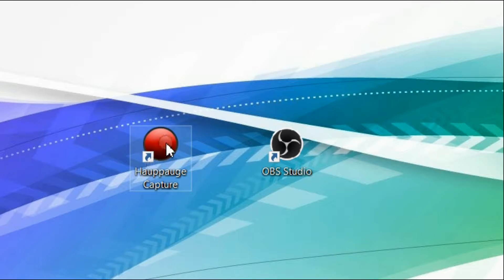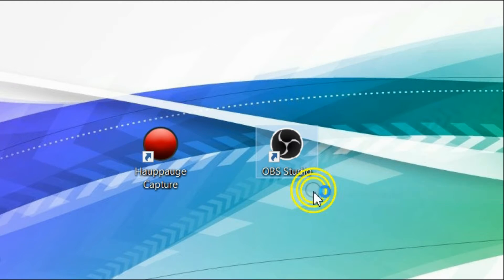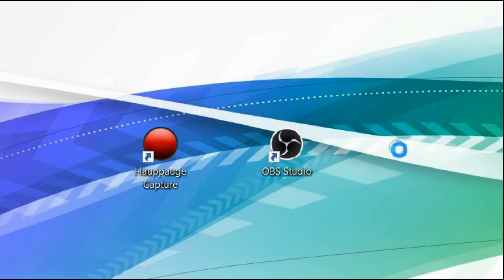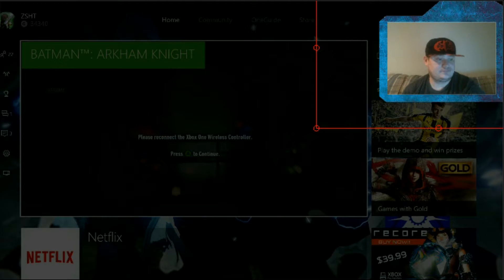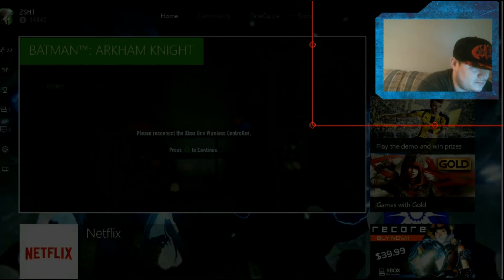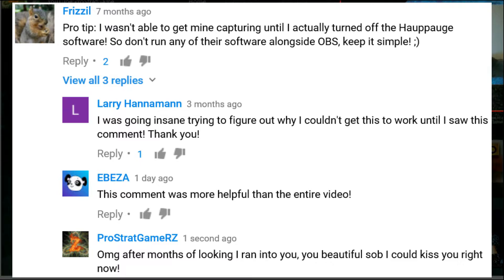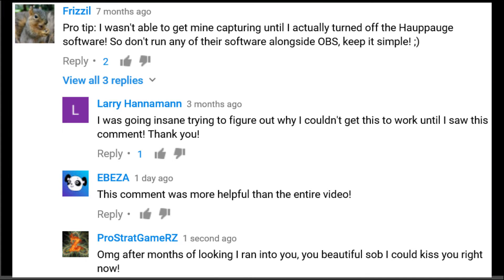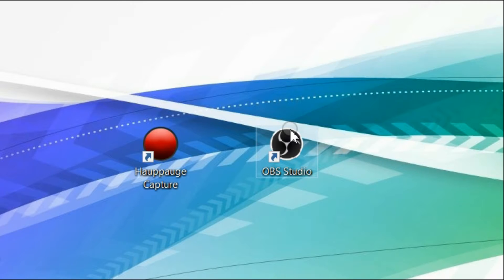How To Fix Hauppauge Obs Black Screen Stupid Easy!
A must watch for anyone that is having this problem!